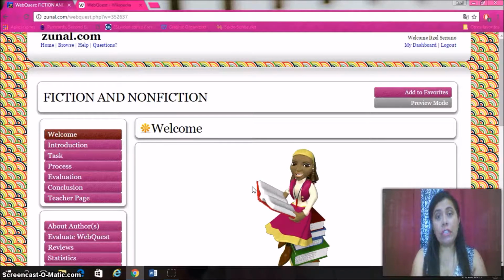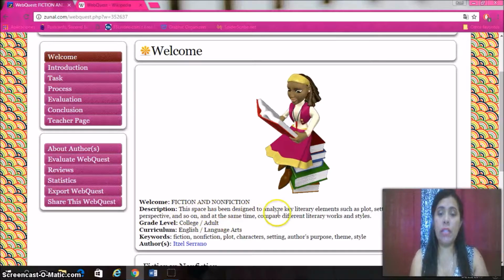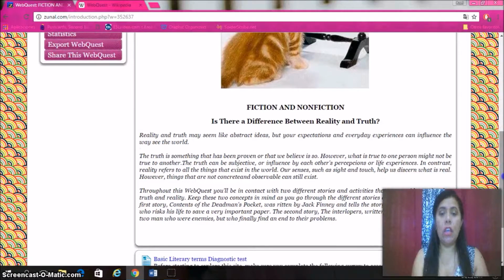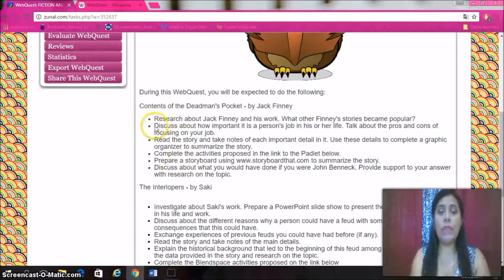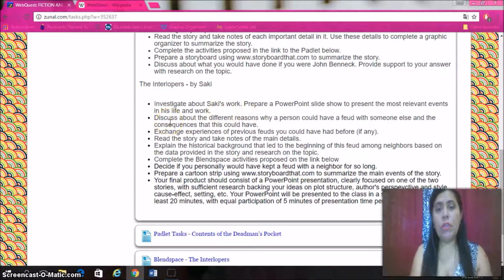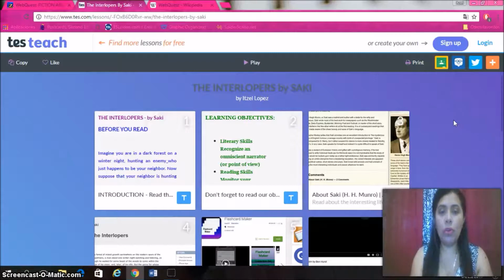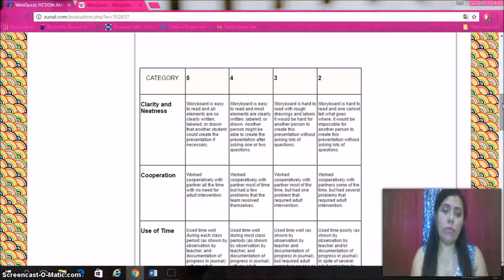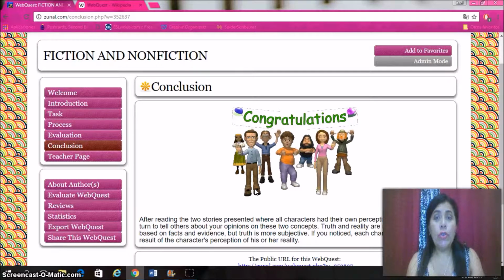My WebQuest Tutorial, Itzel Lopez